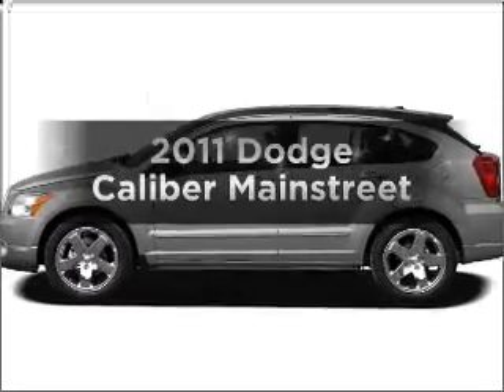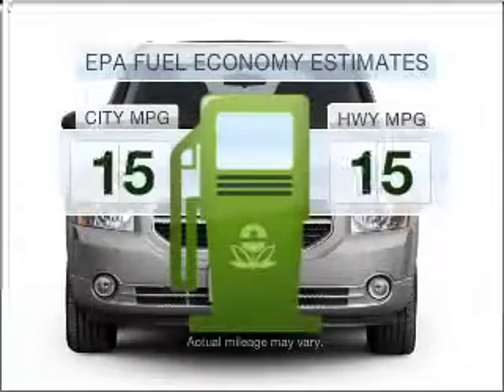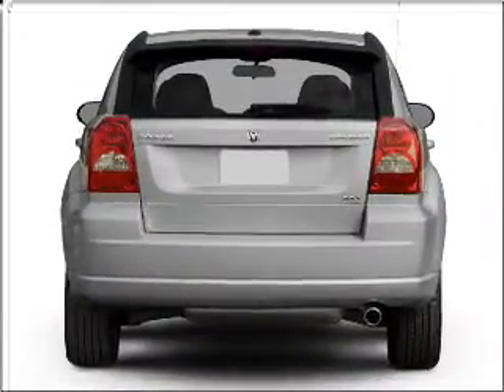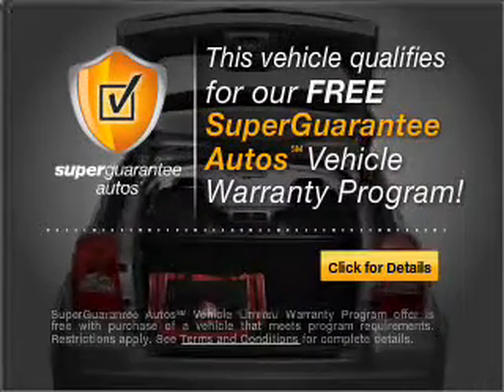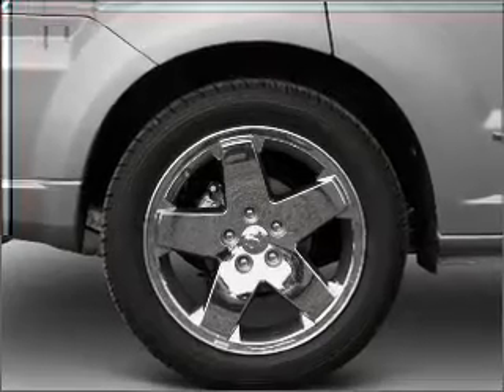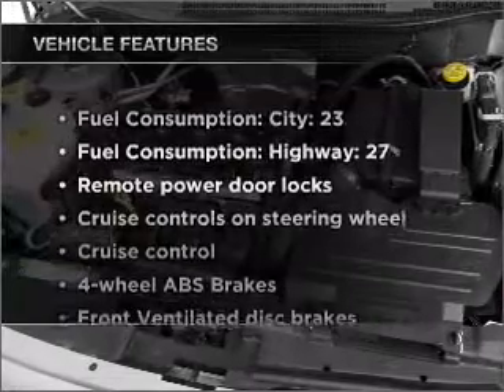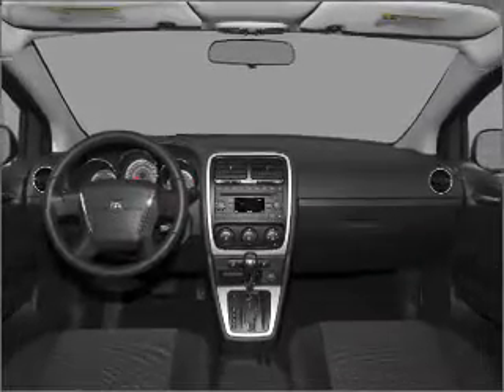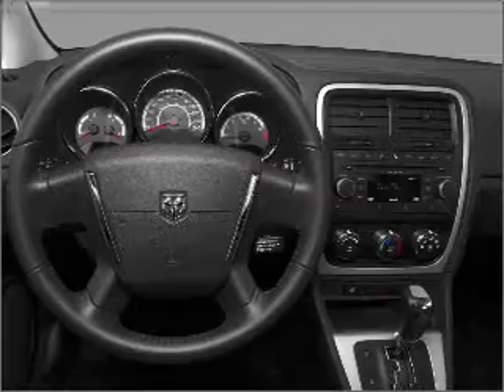2011 Dodge Caliber - New Castle DE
Year: 2011
Make: Dodge
Model: Caliber
Trim: Mainstreet
Engine: 2.0 liter inline 4 cylinder 16 valve
Transmission: Automatic CVT
Color: Mango Tango Pearlcoat
Mileage: 0
Address:
196 S Dupont Hwy